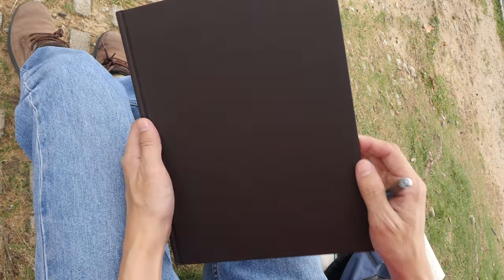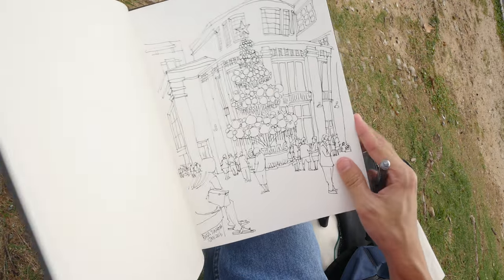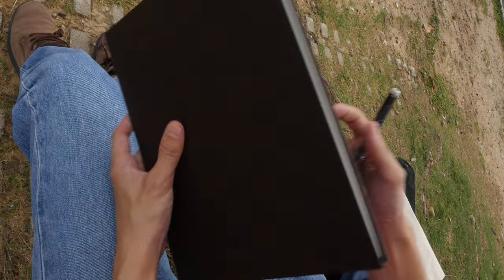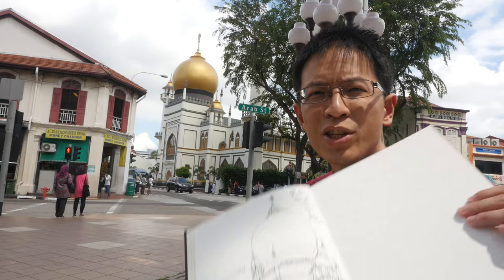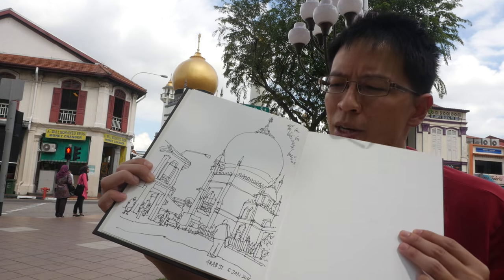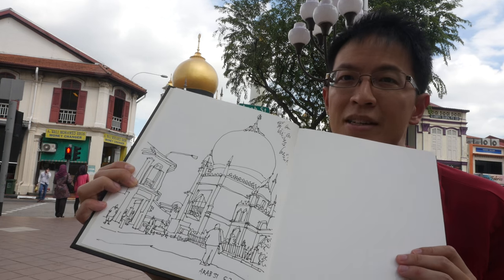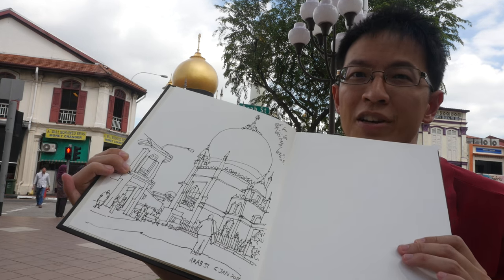Sultan Mosque Sketch Timelapse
Quick sketch at Sultan Mosque near Arab St, Singapore.

Materials: Uniball Gel Impact and Strathmore 500 series Mixed Media sketchbook